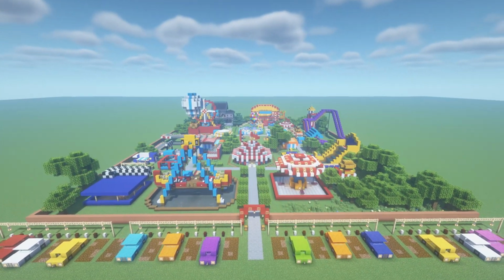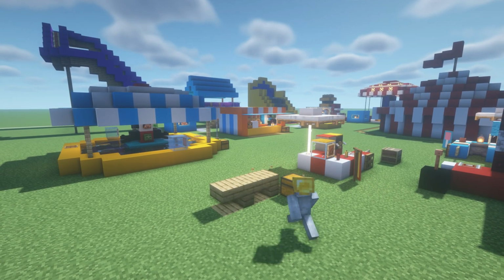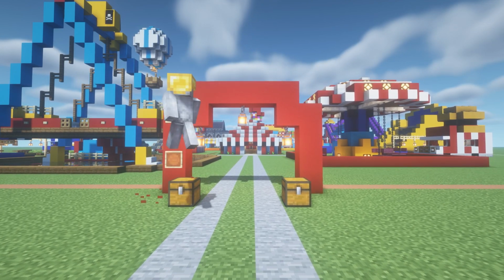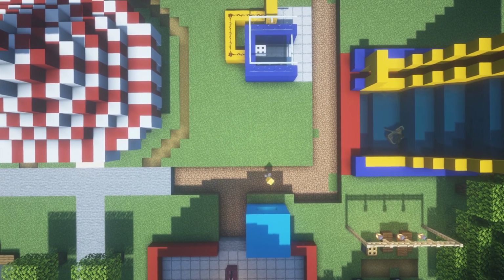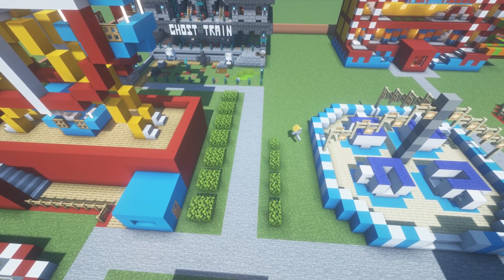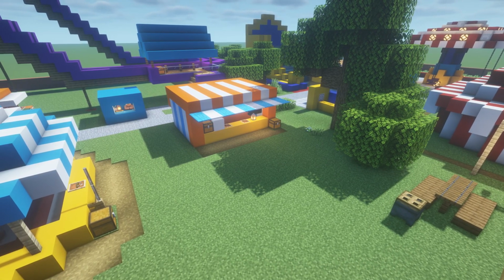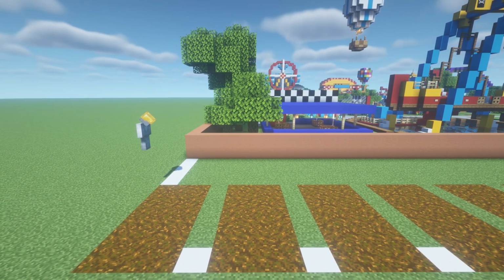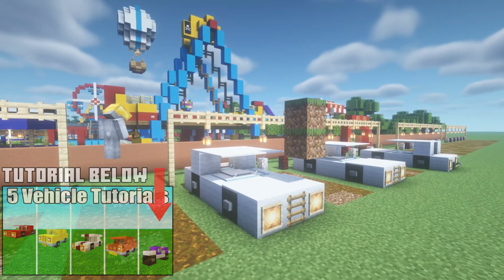Minecraft Tutorial: How To Make The Rest of The Fair "Fair Part 24"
This is part 24 of my fair / theme park / carnival